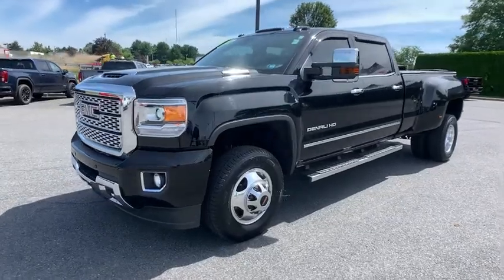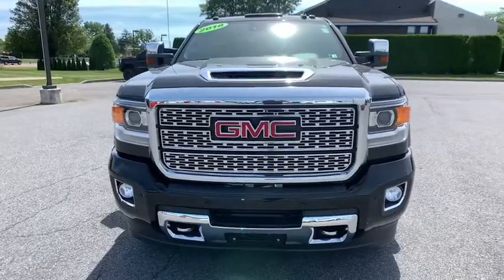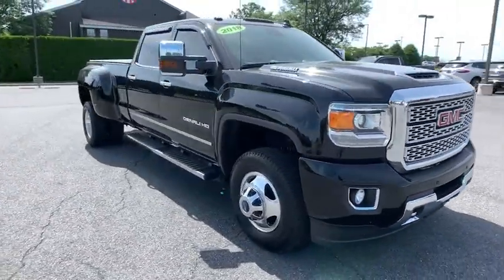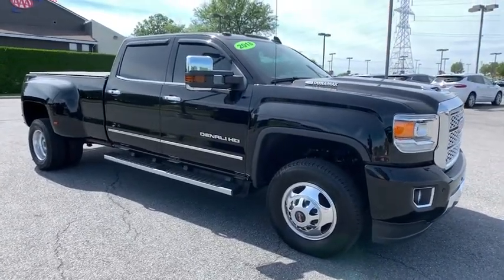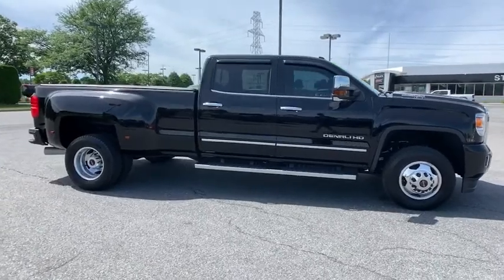2018 GMC Sierra 3500HD Easton, Allentown, Bethlehem, Hellertown, PA, Phillipsburg, NJ 8022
Onyx Black Used 2018 GMC Sierra 3500HD available in Easton, Pennsylvania at Star Buick Easton. Servicing the Allentown, Bethlehem, Hellertown, PA, Phillipsburg, NJ area.
2018 GMC Sierra 3500HD Denali - Stock#: 8022 - VIN#: 1GT42YEY6JF228978